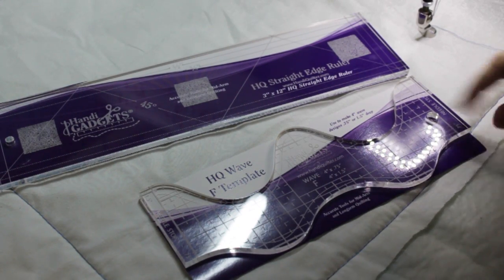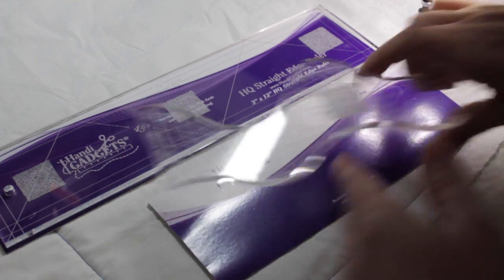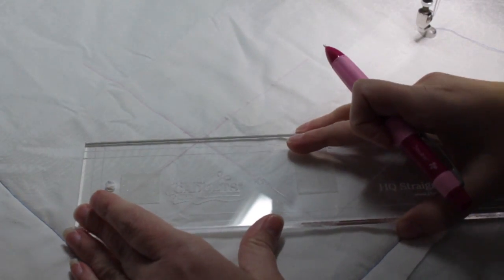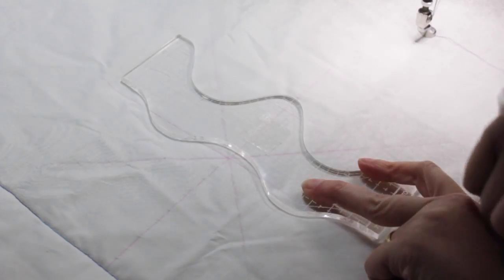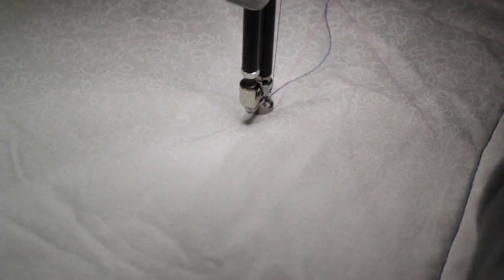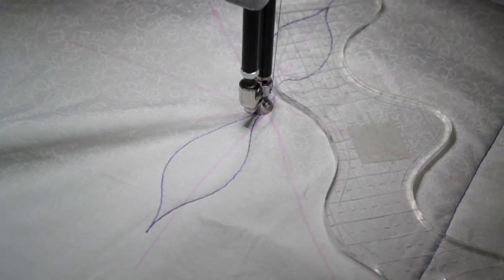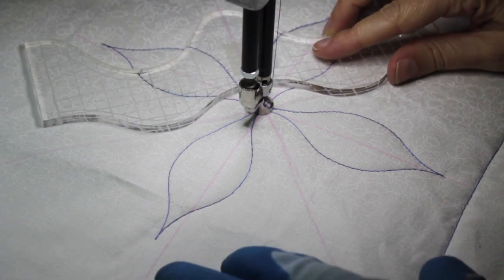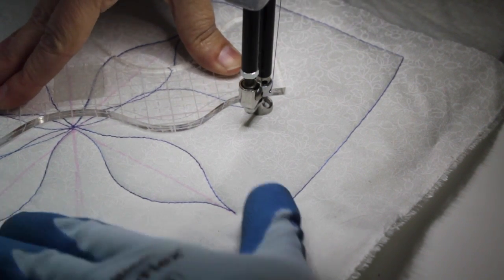HQ Sweet Sixteen Sunday - Part 2 of using rulers with the Sweet Sixteen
This week I wanted to show you how I use a wave ruler to make a flower. I also show you a second design using the same ruler.

The batting I choose to use is Matilda's Own Wool/Cotton Blend from Victorian Textiles.